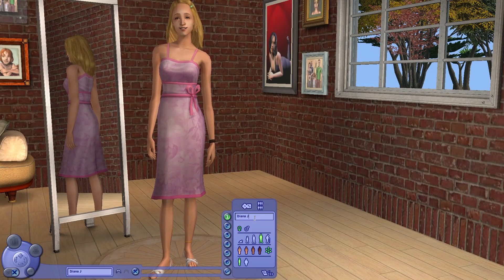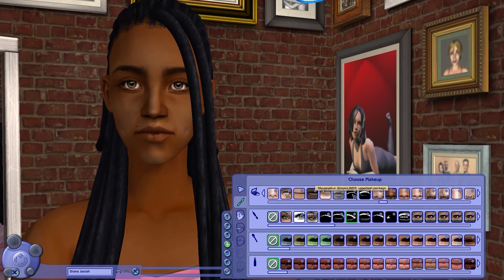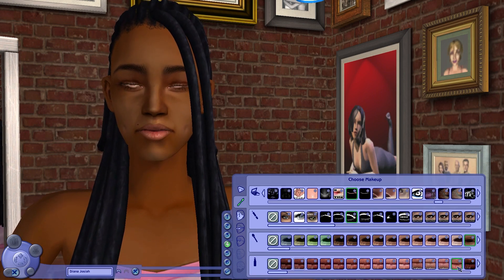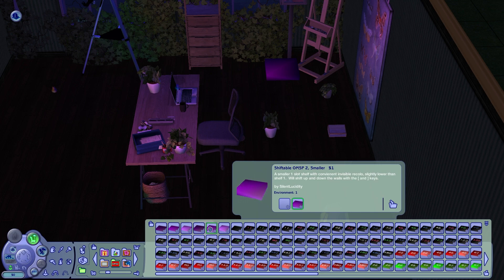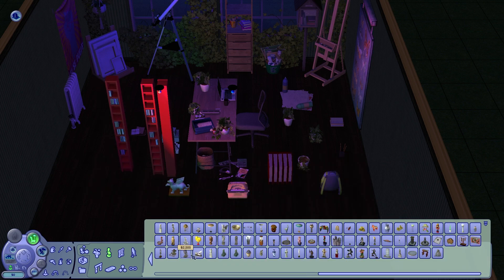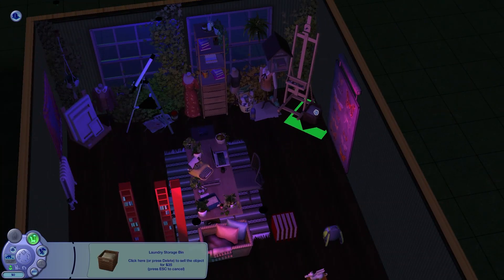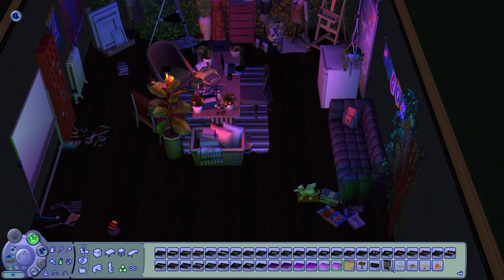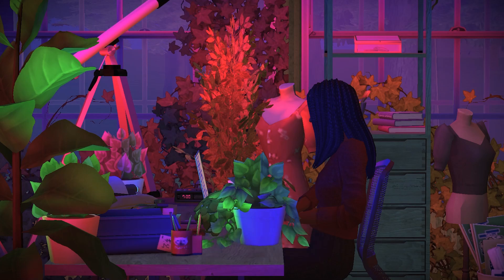Creating A Sims & Building In The Sims 2 (Lofi-Edition)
Merry Christmas Eve! I'm showing you behind the scenes on how I created my sim and the build I made in The Sims 2 from the lofi video I made!

timecodes:
0:00 - making the sims in CAS
3:18 - building the set for the lofi video